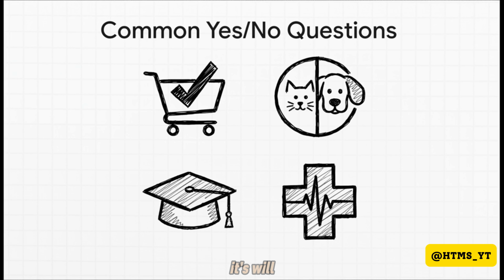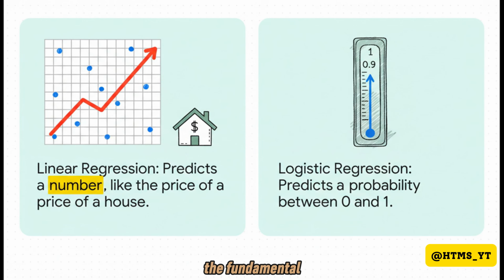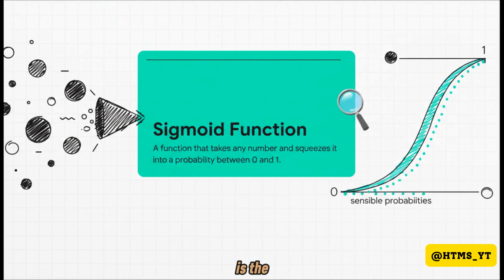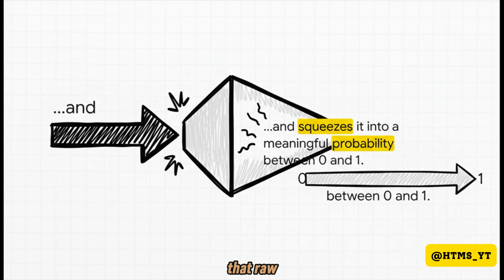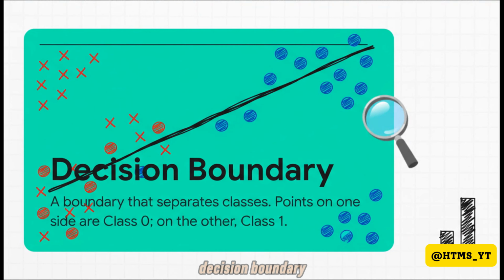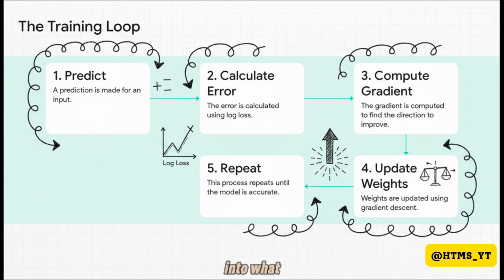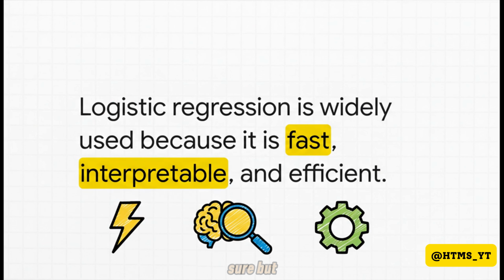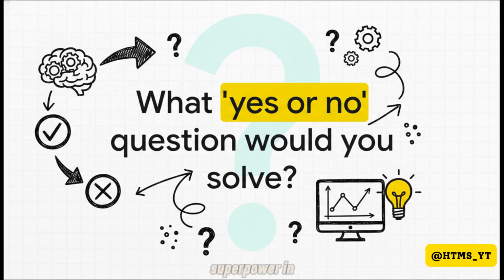Logistic Regression Explained | Machine Learning Classification for Beginners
Learn Logistic Regression in simple terms! This video explains how logistic regression works for classification problems, why it’s different from linear regression, and how it predicts probabilities using the sigmoid function.

We cover:

What problems logistic regression solves ✅

How it differs from linear regression

Sigmoid function and decision boundaries

Features, weights, and prediction formulas

Log loss and training with gradient descent

Real-world applications like spam detection, fraud detection, and medical diagnosis

Whether you’re a beginner in machine learning or just starting data science, this tutorial will make logistic regression easy to understand.